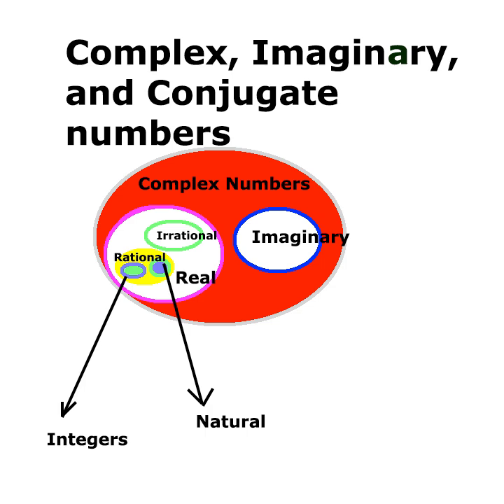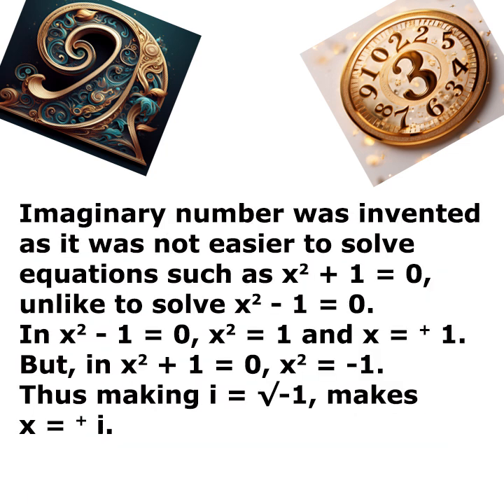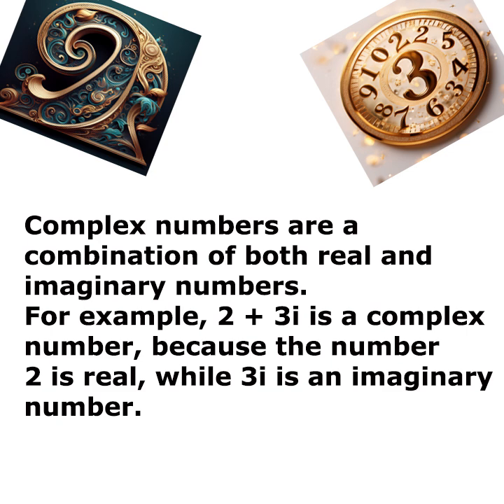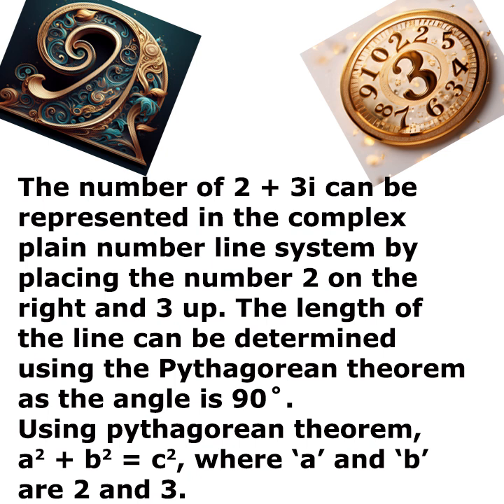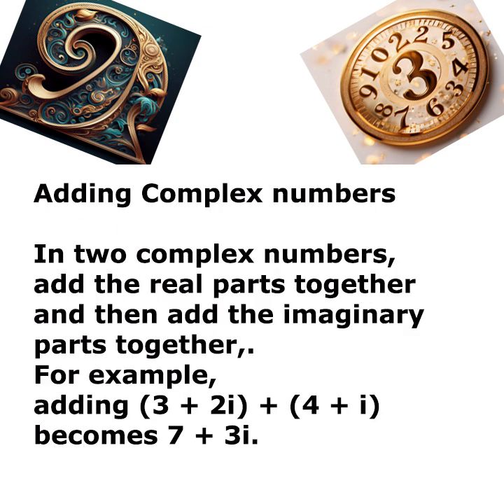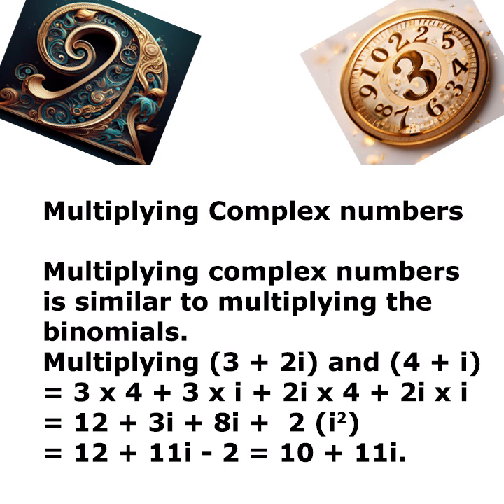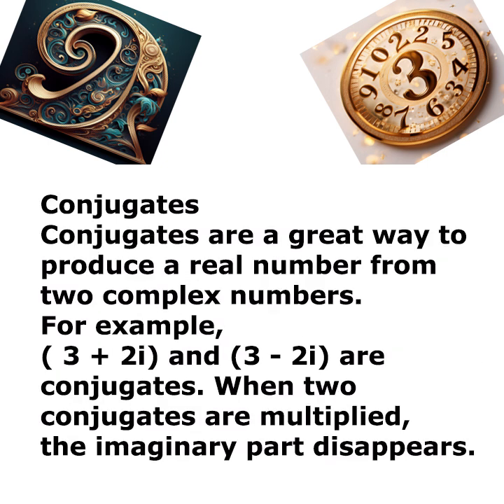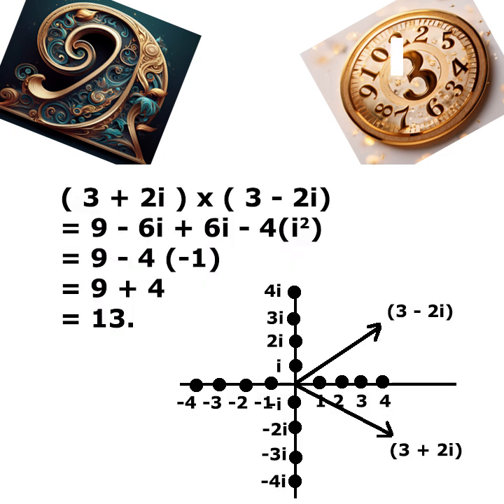Complex, Imaginary numbers, and Conjugates - GS Applications™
This video explains the concepts of complex numbers, imaginary numbers, and Conjugates.  Complex numbers are applied for solving problems in the field of Quantum mechanics, working with electromagnetic fields and alternating currents (AC) circuits.

This channel describes educational videos and content related to "GS Applications".